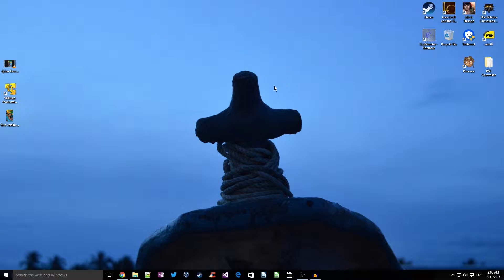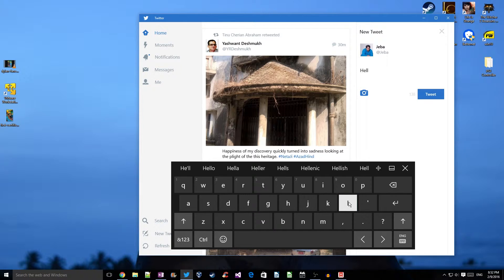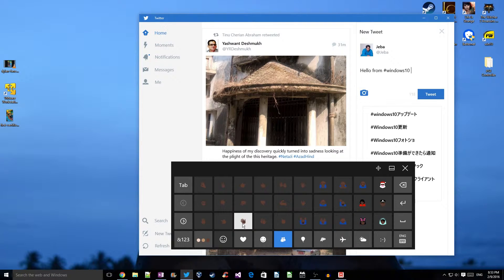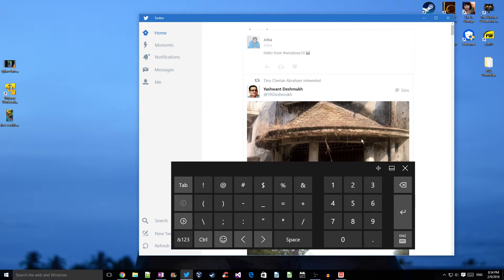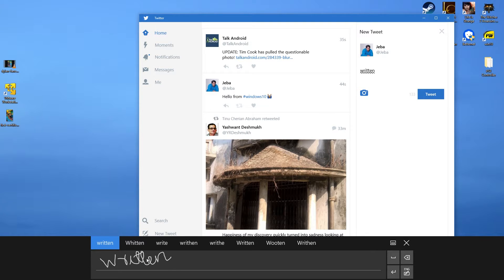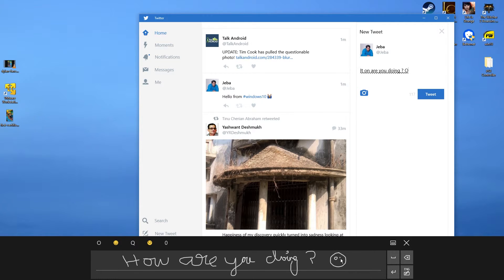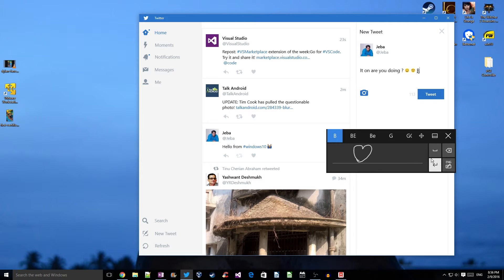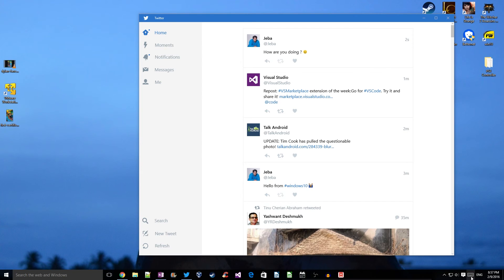How draw Emoji / Smiley on Windows 10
Today we will learn how to get Emoji on Windows 10 desktop. Emoji have been on mobile devices forever, but on a desktop? NOPE!
Well this has changed with Windows 10. Let's see how to insert emoji to spice up your rather boring text!